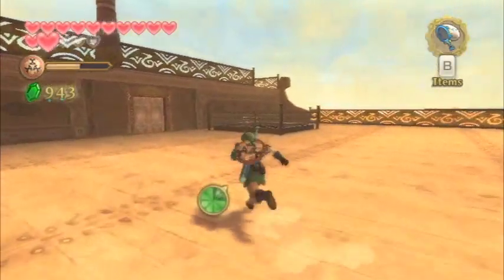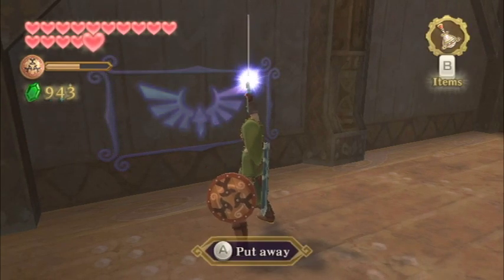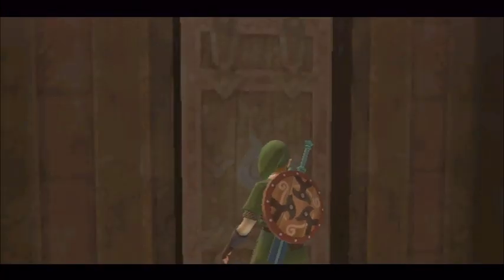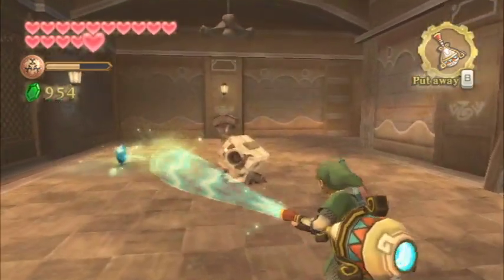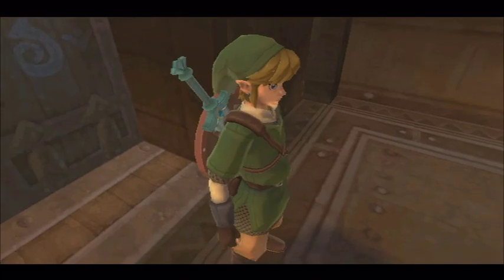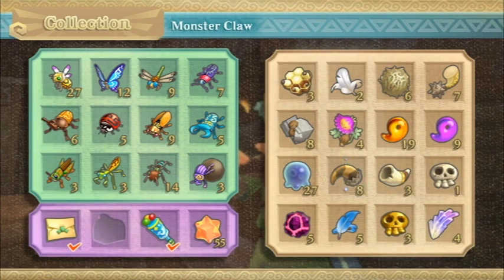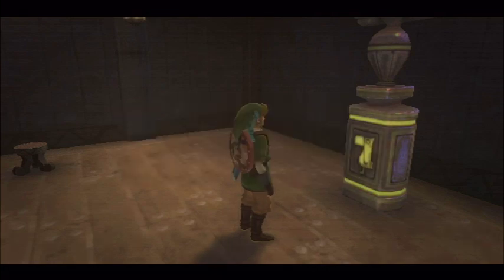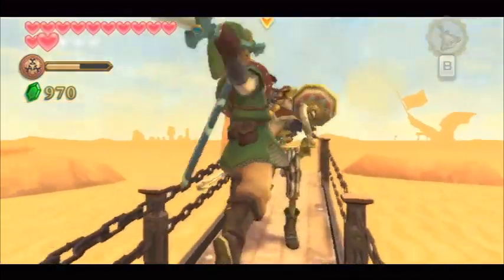Legend of Zelda Skyward Sword Walkthrough 12 (1/4)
Chapter 12: Part 1 of the Legend of Zelda Skyward Sword 100% Video Walkthrough. In this video Link makes his way through the early portions of the Sandship before taking on the dungeon mini-boss, Scervo.

The video walkthrough will cover a full run through of the entire game. This includes strategies for all bosses and enemies, the collection of all heart pieces, and guides you through all of the side quests in the game. You can also check out the Skyward Sword Text Walkthrough below, which has screenshots and maps to help you through the game.